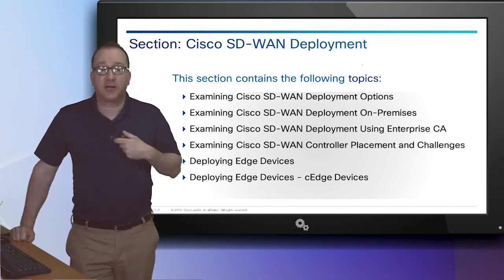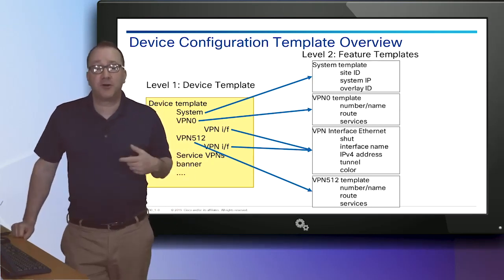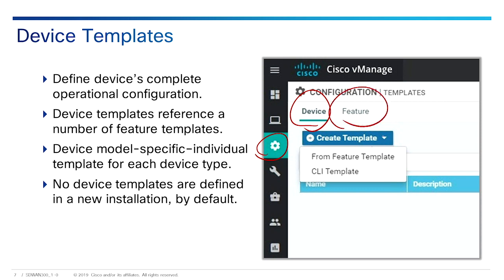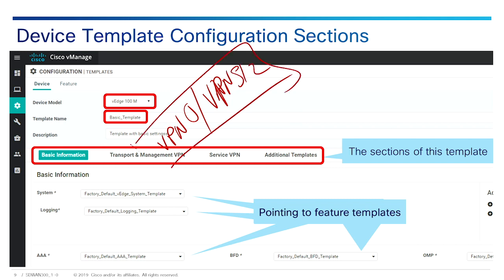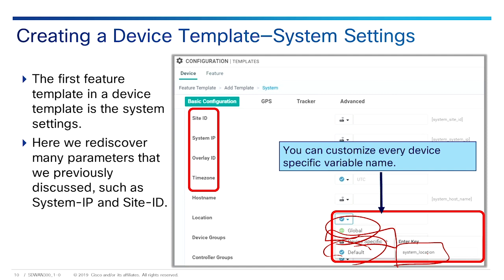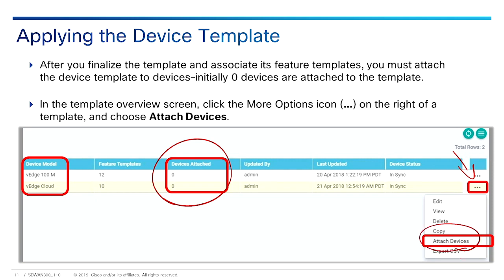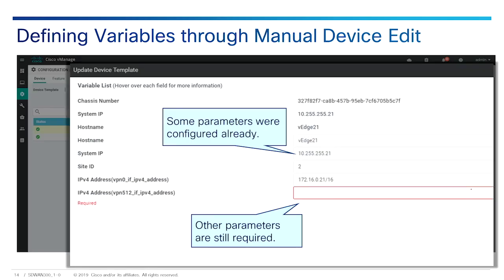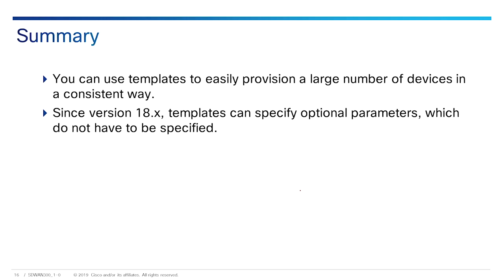2 11 Using Device Configuration Templates – Part 1